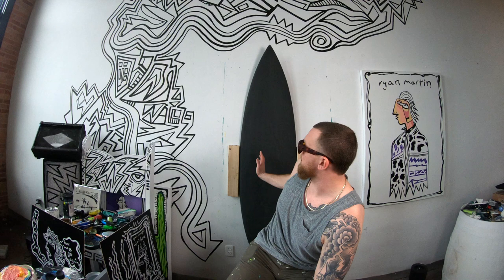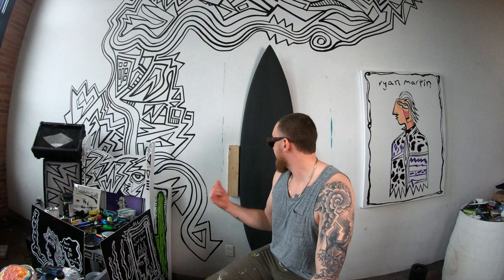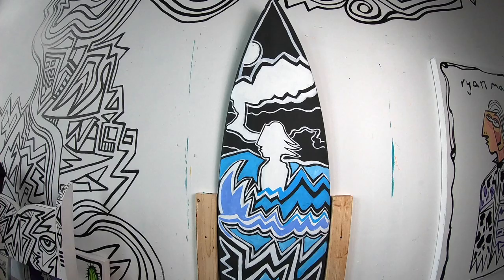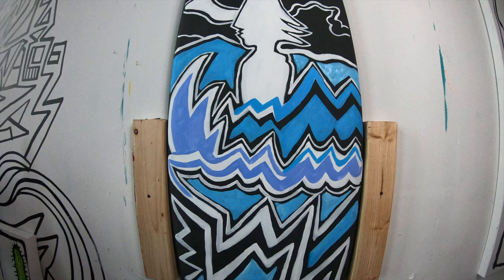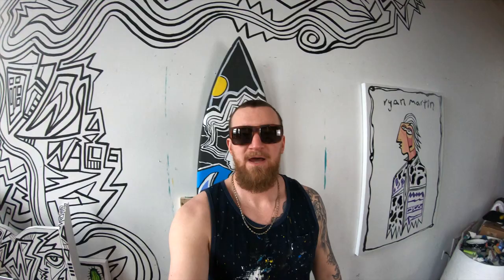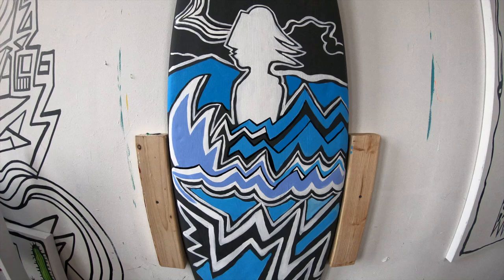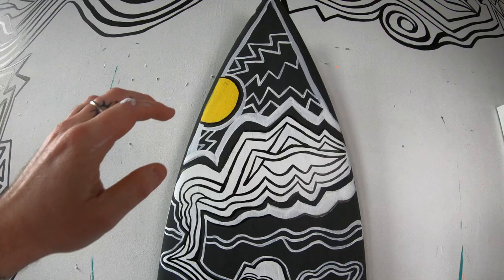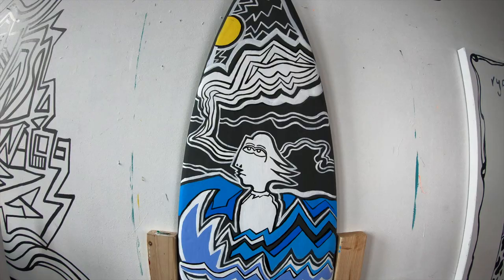Painting a Surf Board (Decorative): The Ryan Martin Collection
On this episode I'm taking you behind the scenes while I customize this surf board. Big shoutout to my buddy Brett for making this project possible. I had a great time working on this board and wanted to blend my A Not So Still Life series style with something ocean related. It can be easily mounted to the wall and would make an awesome piece to decorate your office, retail space, or beach home, bathroom, etc. New to this channel?

Thanks for taking the time to watch this video. Stay safe and stay creative.

- RM